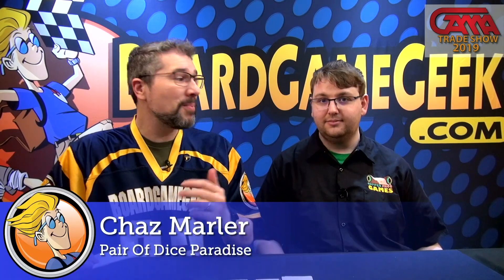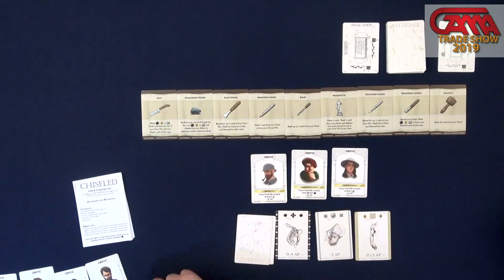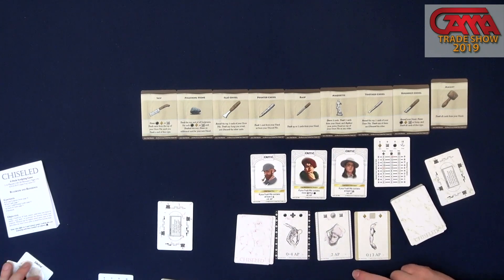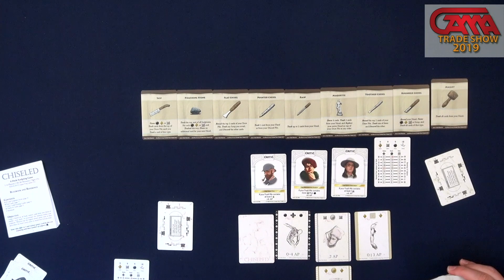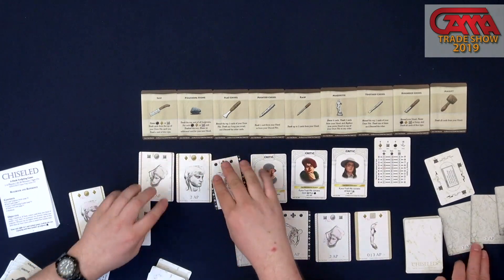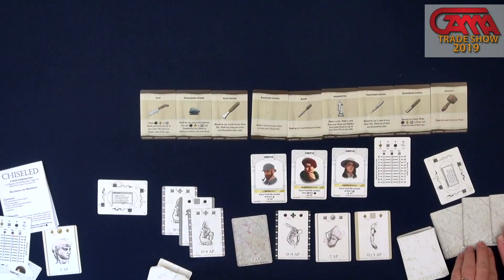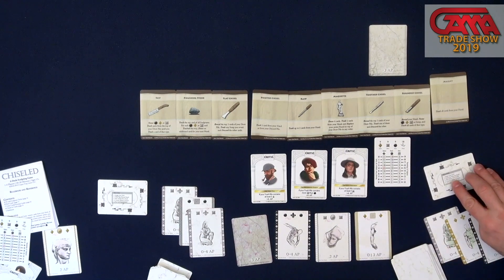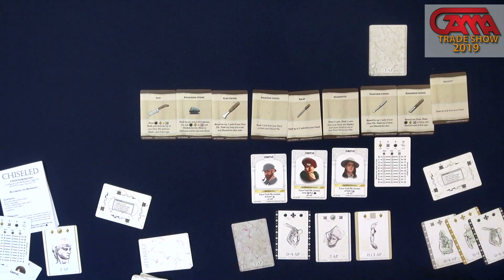Chiseled — game overview at GAMA Trade Show 2019